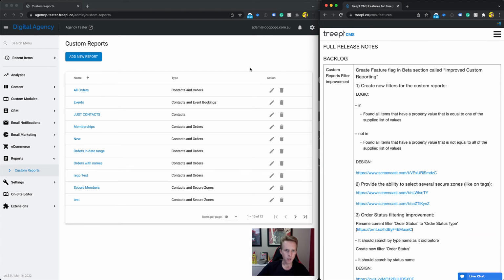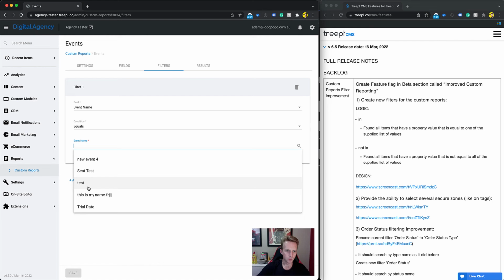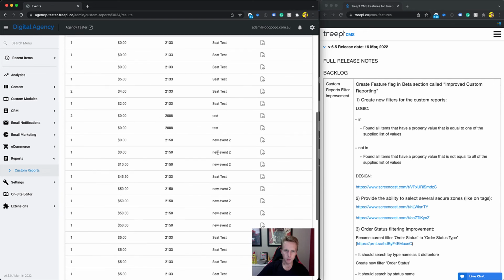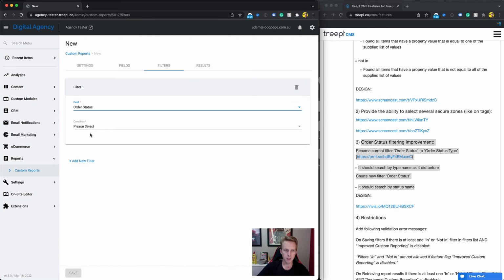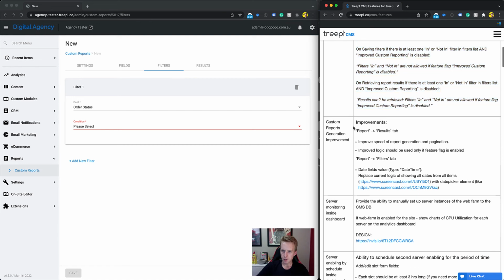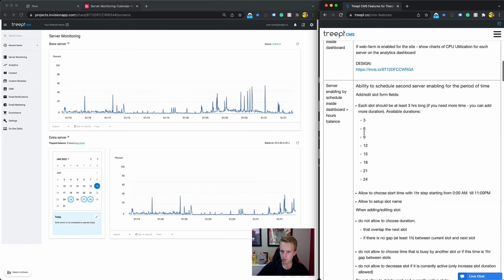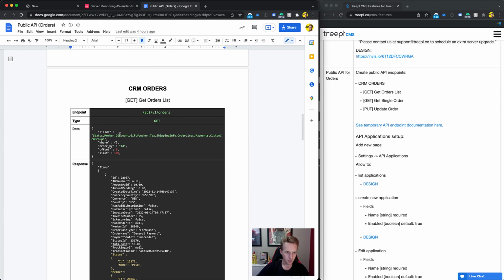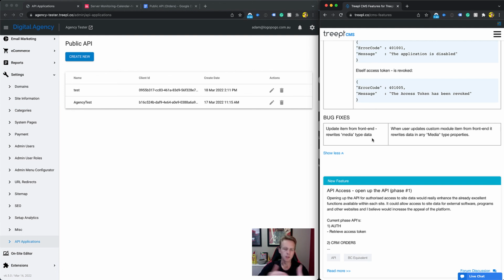v6.5 Release Notes Review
Overview of what shipped with v6.5 Treepl CMS - Bug fixes, New features and improvements.

0:00 Intro
0:40 Custom Report Improvements
8:12 Server Monitoring
10:53 Public API (Orders)
13:18 Bug Fixes